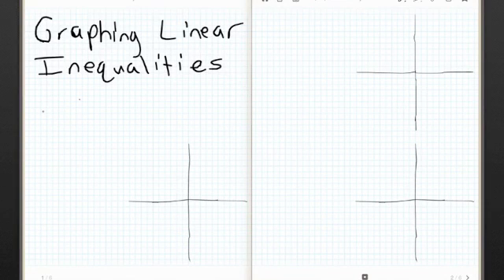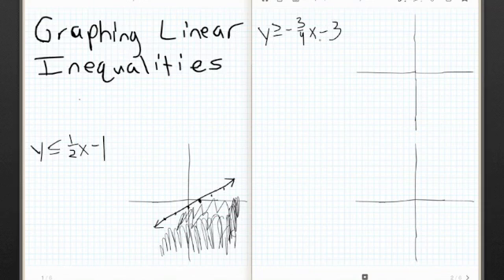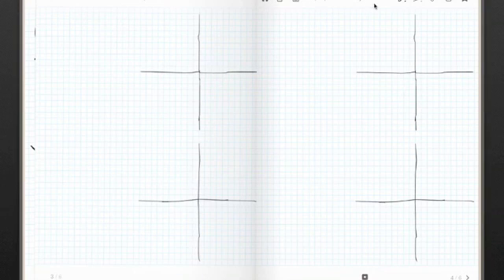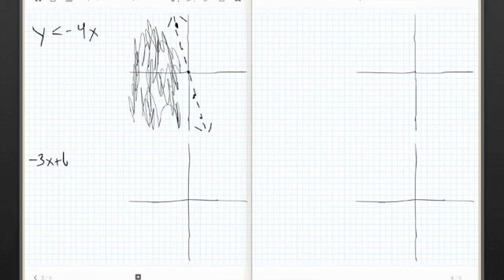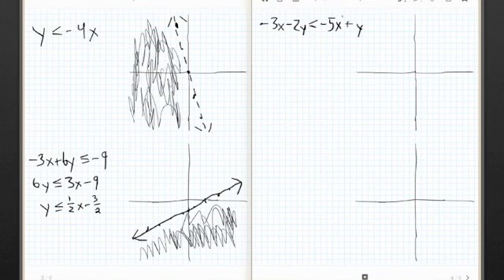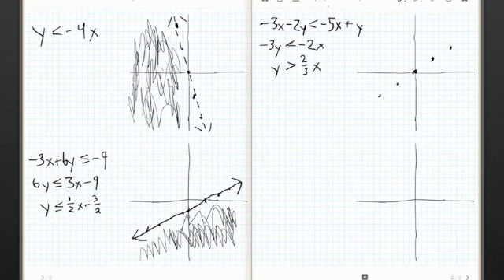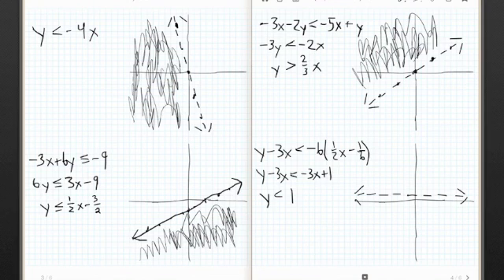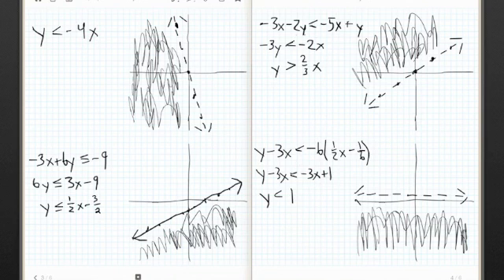B7 - Graphing Linear Inequalities